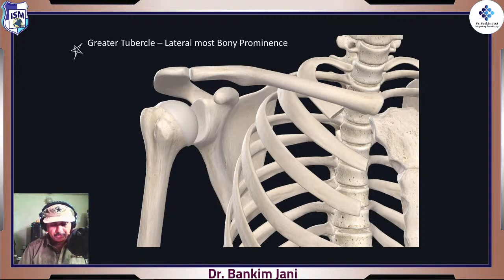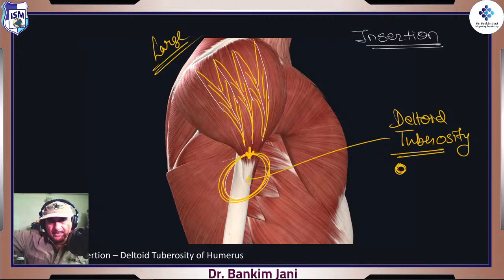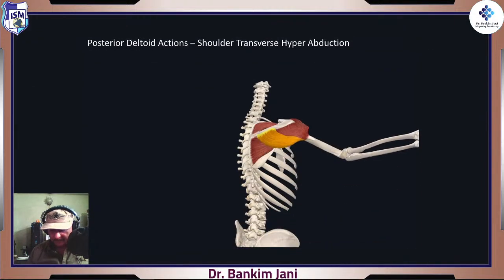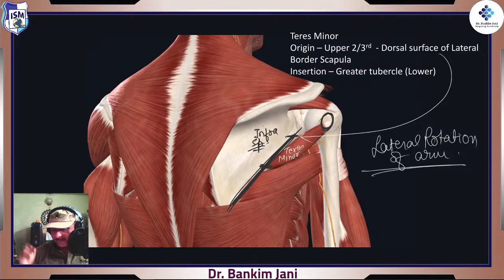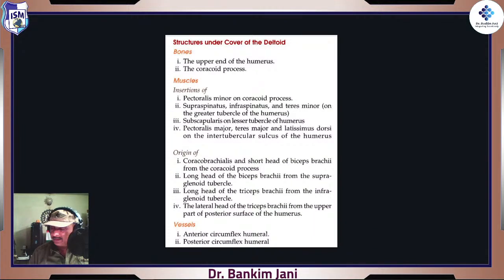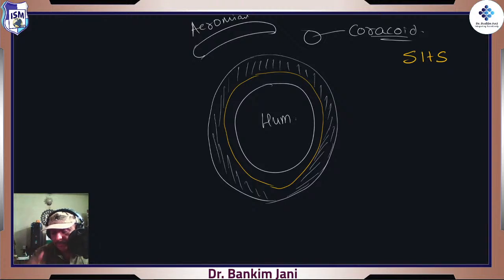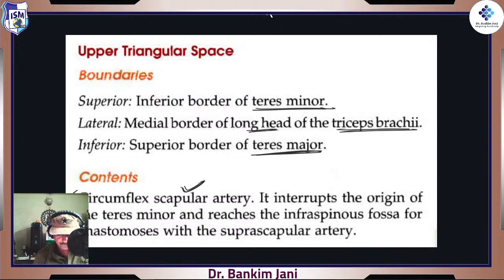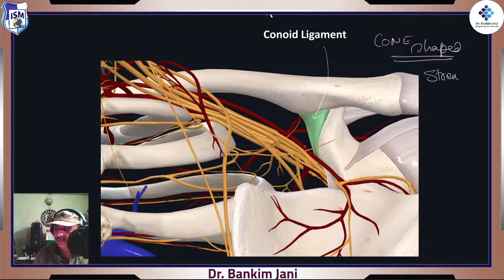Mastering Anatomy - 5 - Scapular Region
Link for the pdf (Notes of Upper Limb) is
Mastering the Sensational subject of Anatomy with fun and pleasure.
Welcome to the world of medical science.
Region - Upper Limb
Session 5 - Scapular Region